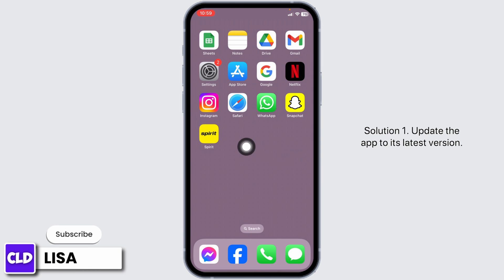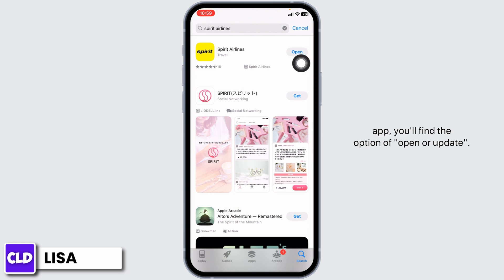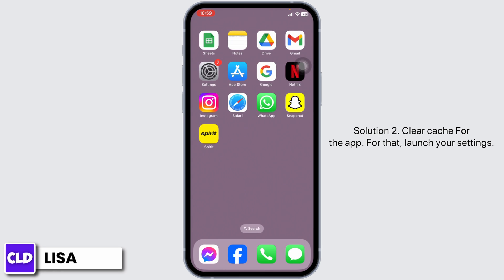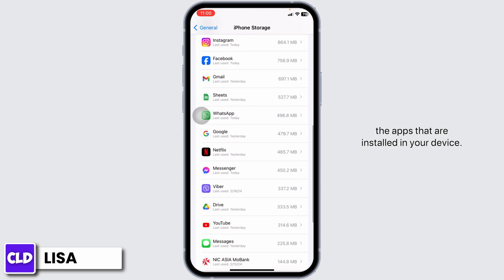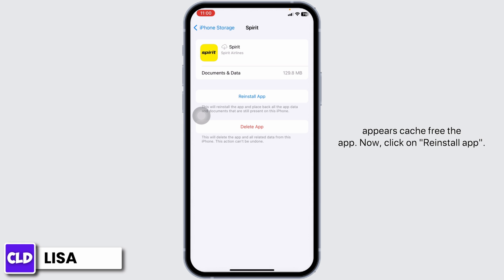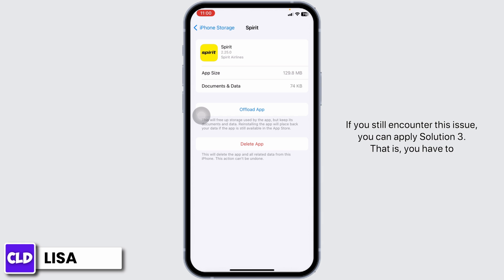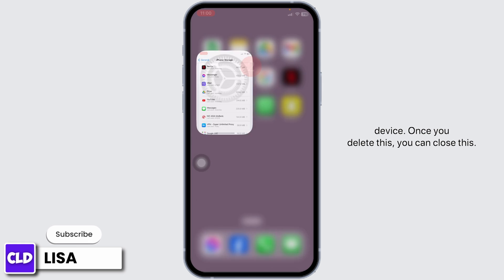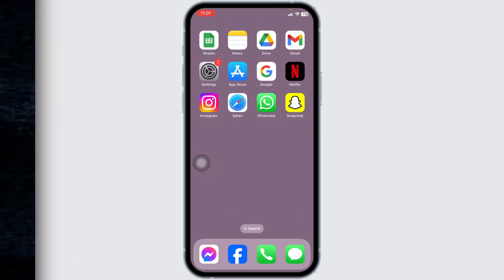How To Fix Spirit Airlines App Not Working 2024 | Spirit Airlines App Not Working Fix (Full Guide)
Tutorial On How To Fix Spirit Airlines App Not Working 2024.

Welcome to Create Login And Delete! Are you facing issues with the Spirit Airlines App in 2024? This comprehensive guide is dedicated to helping you troubleshoot and fix any problems you're encountering with the Spirit Airlines mobile app.

In this tutorial, we’ll address:

How To Fix Spirit Airlines App Not Working 2024: We'll guide you through the general troubleshooting methods for the Spirit Airlines App, ensuring you can access your bookings and flight information without any hiccups. (0:00 - 0:30)

Spirit Airlines Issues Today: Stay informed about the common issues users face with the Spirit Airlines App today and learn quick fixes that might resolve these problems instantly. (0:31 - 1:00)

Spirit Airlines Booking Not Working: Specific tips for resolving issues related to flight booking through the Spirit Airlines App. We'll cover potential causes and solutions to get your booking process back on track. (1:01 - 1:30)

🔗 Encountering more problems or need additional assistance with the Spirit Airlines App?

📱 Timestamps:

0:00 - Introduction to Fixing Spirit Airlines App Issues
0:30 - Common Spirit Airlines App Issues and Fixes
1:00 - Troubleshooting Booking Problems on the App